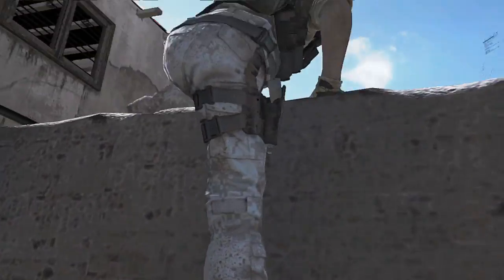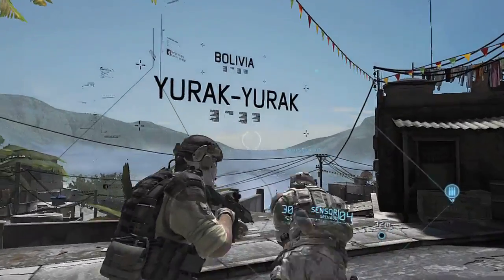Ghost Recon: Future Soldier Review - Official PlayStation Magazine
Ghost Recon: Future Soldier Review - Official PlayStation Magazine. Ghost Recon: Future Soldier is the technologically charged addition to the Tom Clancy canon, coming to PS3 on May 25th. Here's the Official PlayStation Magazine video review of this shiny third-person shooter.